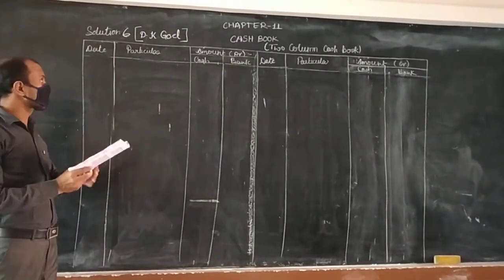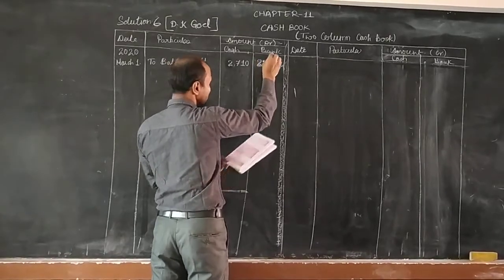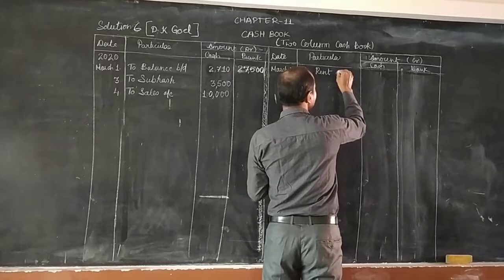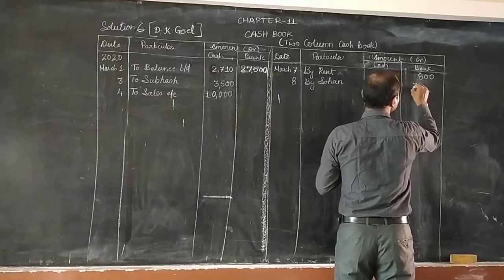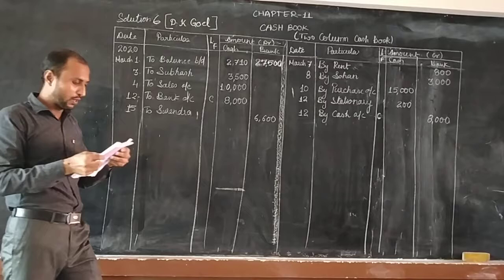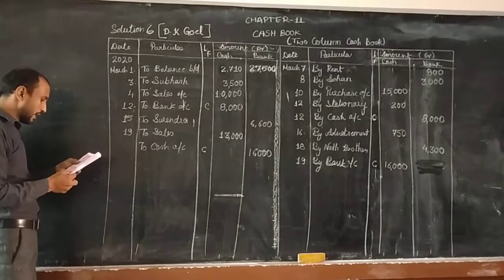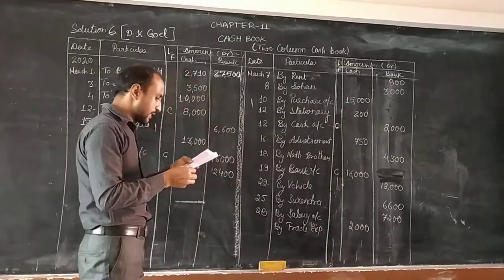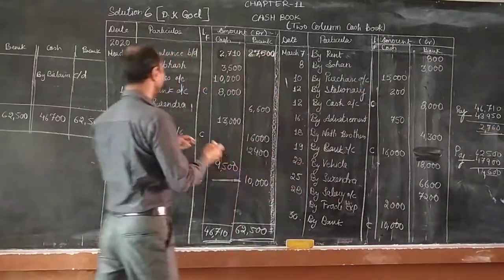Accountancy class 11 solution no 6